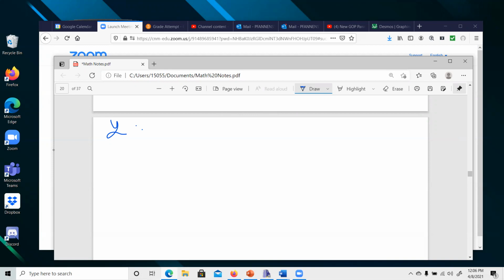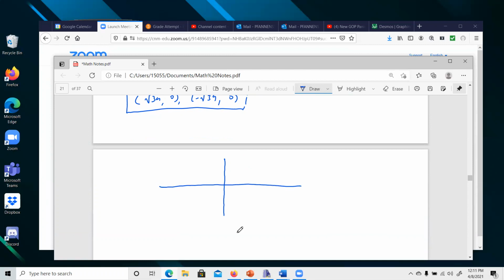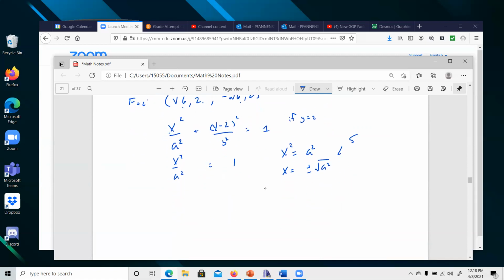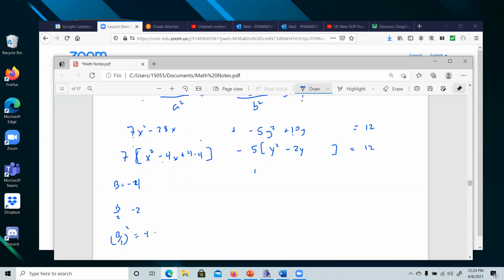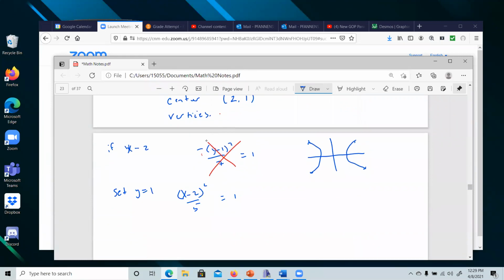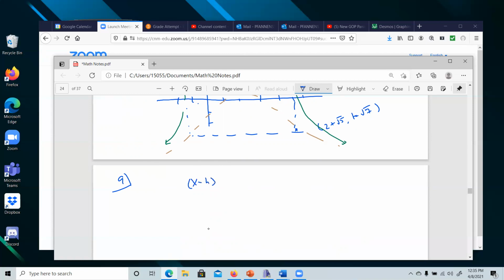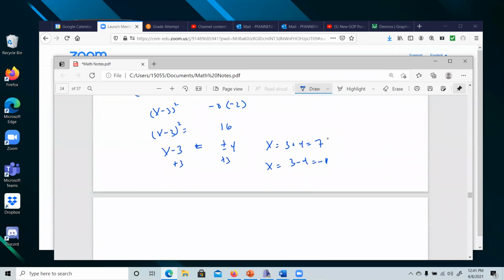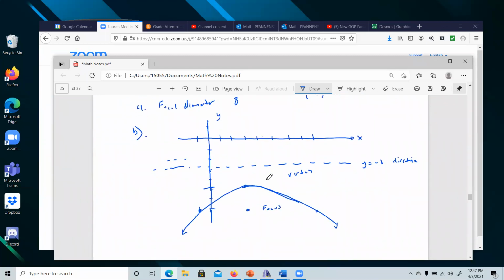Test Prep Exam 3 problems 6-9